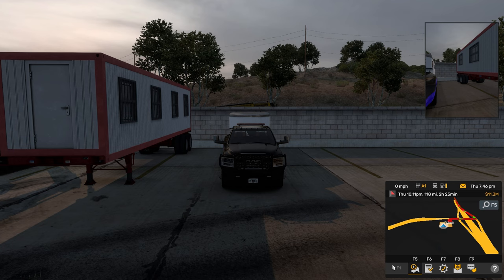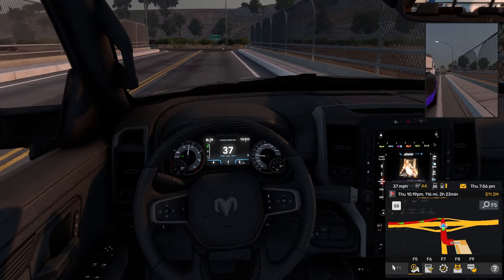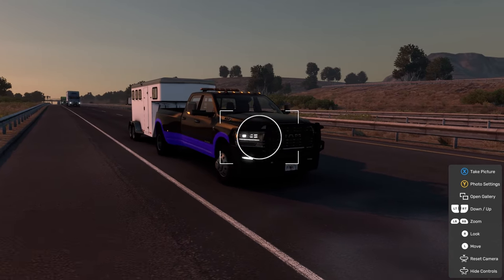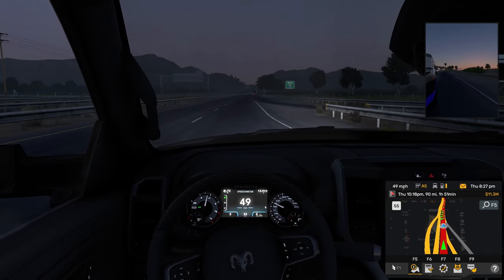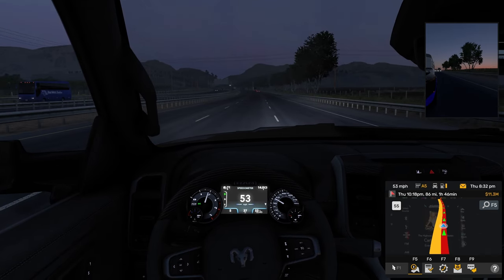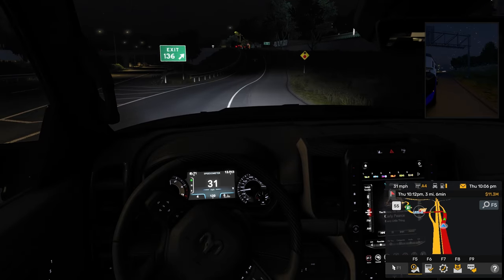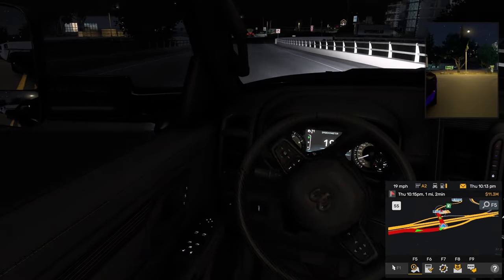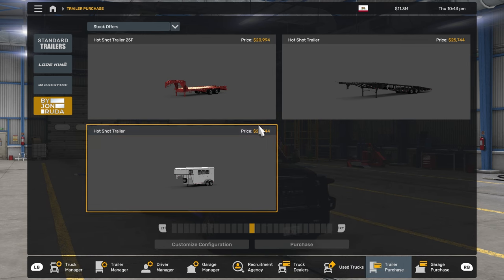American Truck Simulator John Ruda 3500 RAM Run